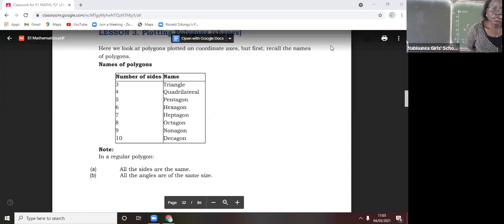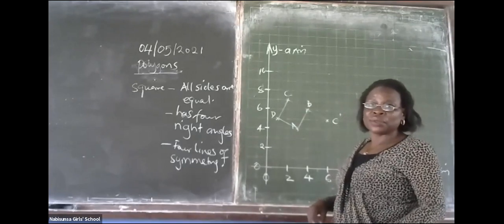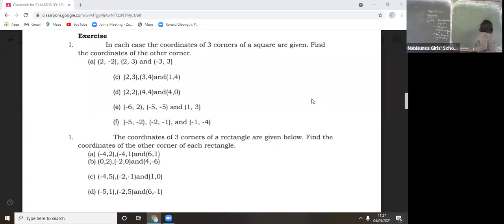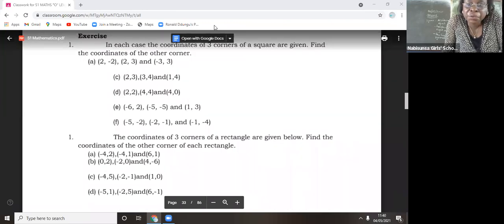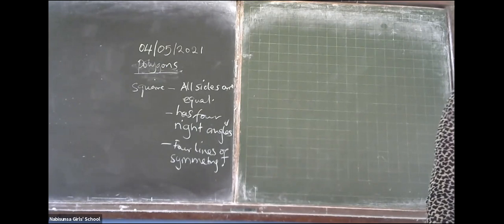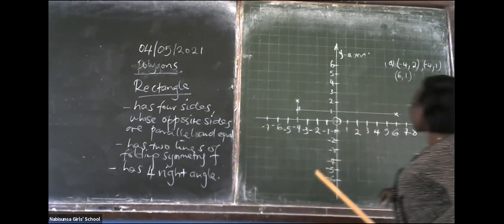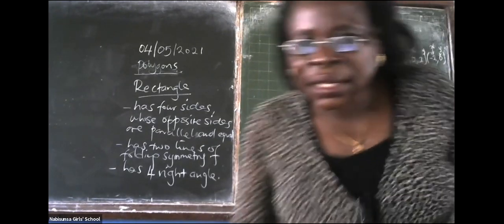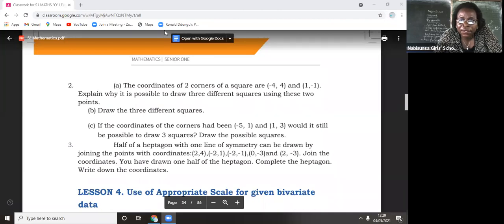S1 MATHS TR NASSOLO 04 MAY 21